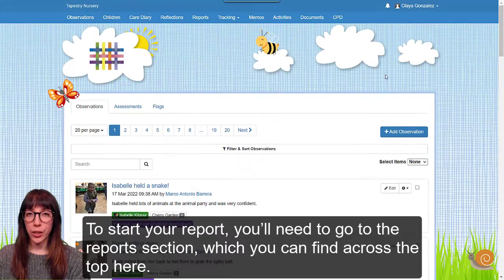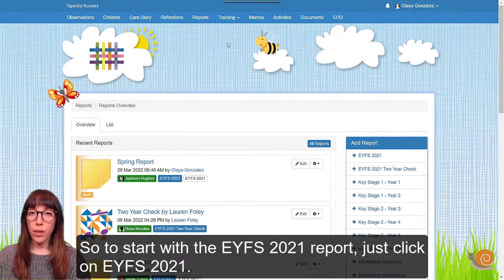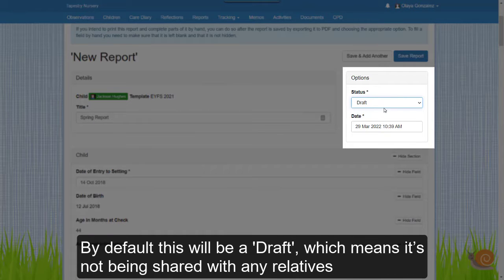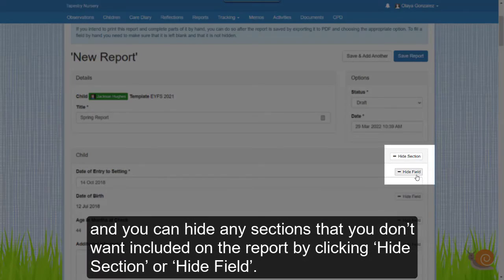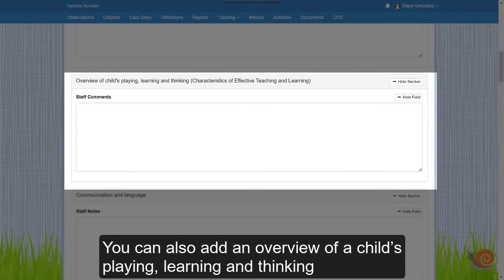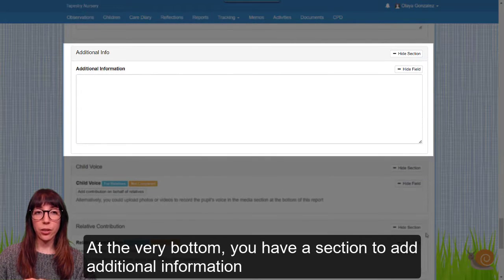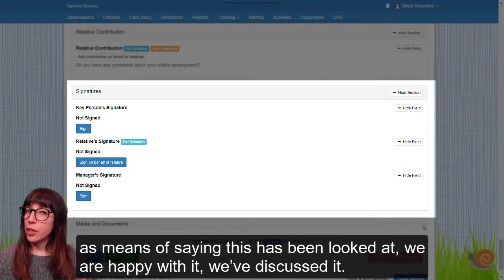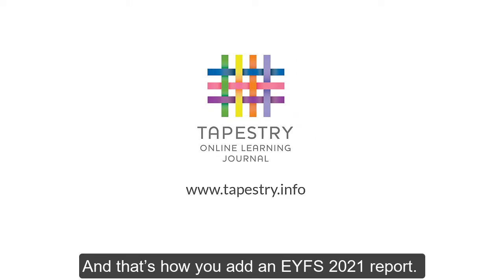Creating an EYFS 2021 Report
In this video, Olaya explains how you can create a report using the EYFS 2021 template.